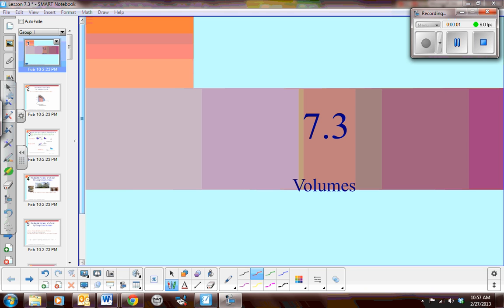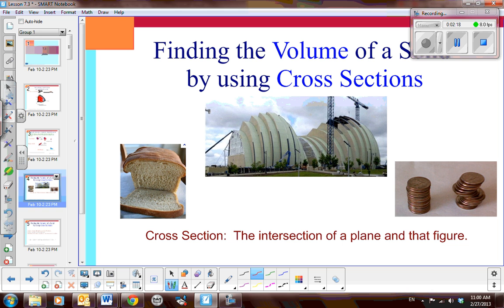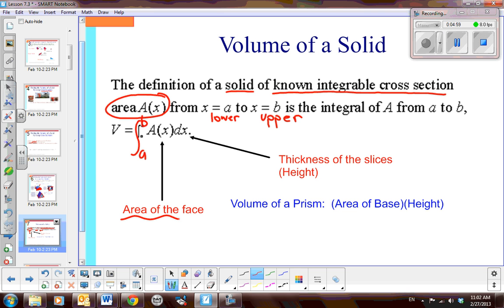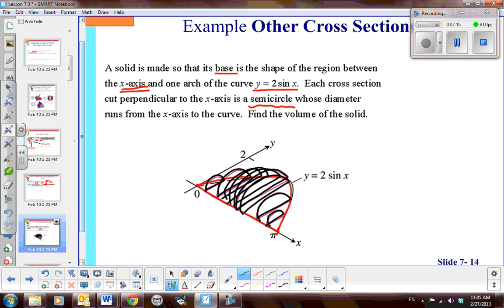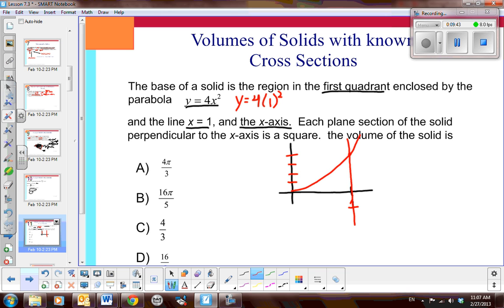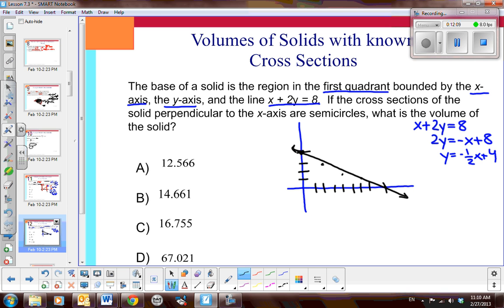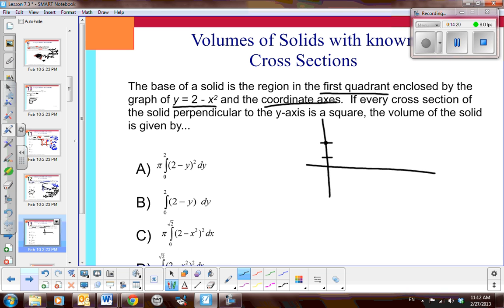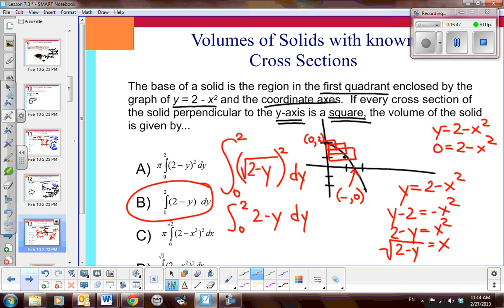Volume of solid given a cross-section (7.3)